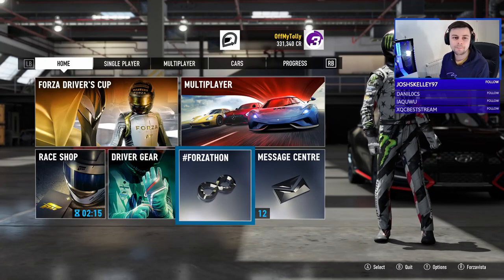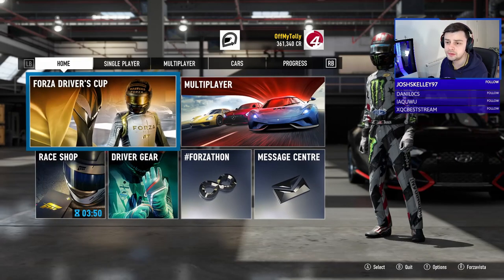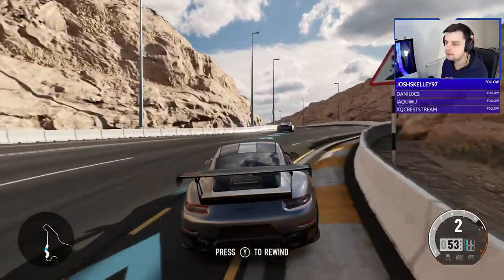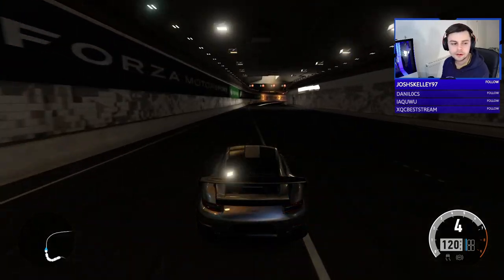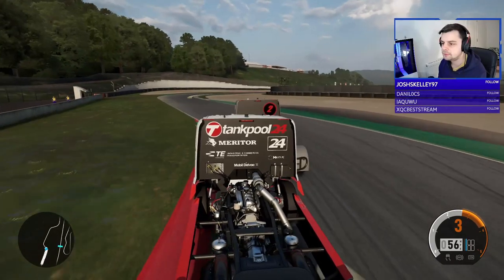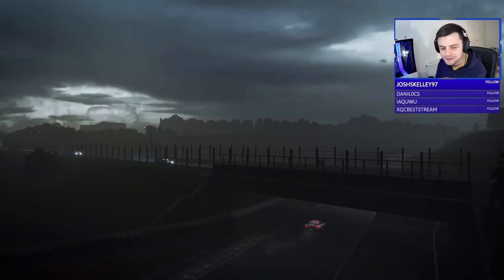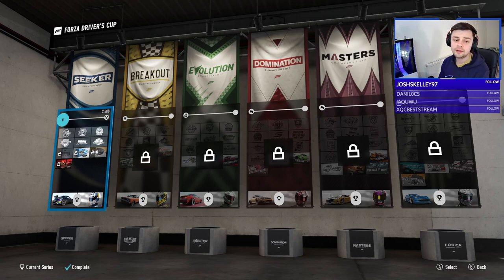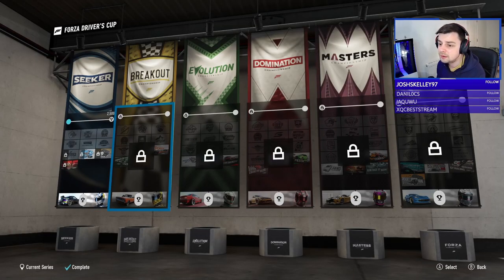Kevintoll IS BACK??!! FORZA MOTORSPORT 7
We're back on forza??? Let me know what you want to see!!

Computer Specs:
GTX 3070
AMD Ryzen 5
32GB RAM